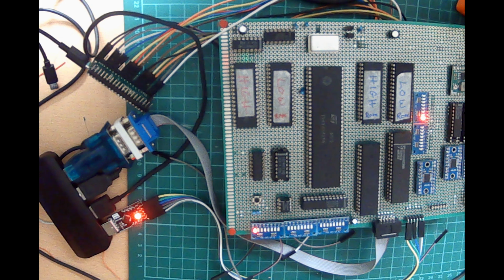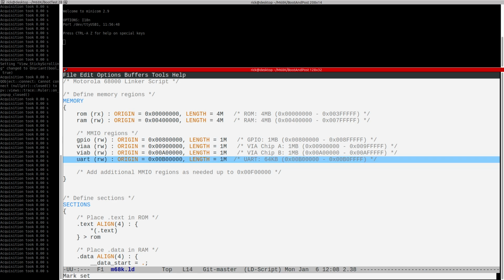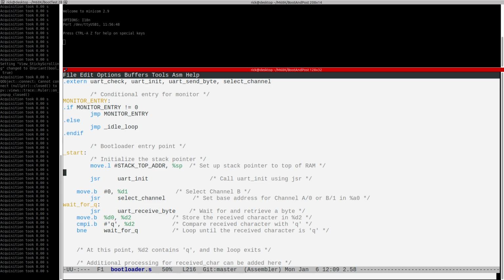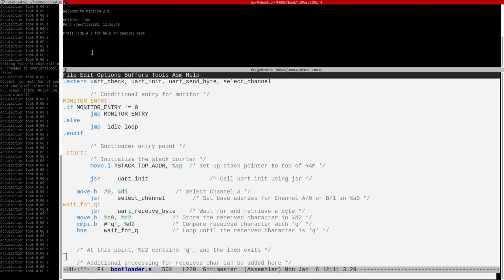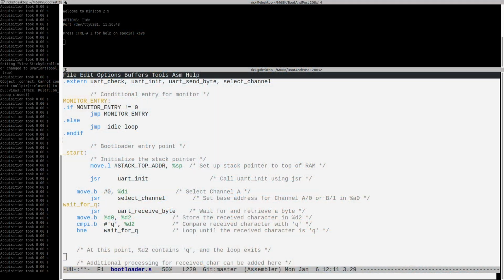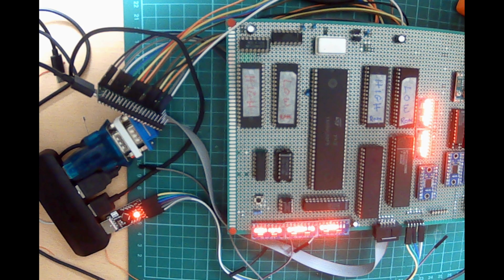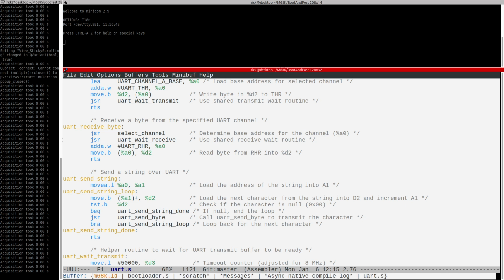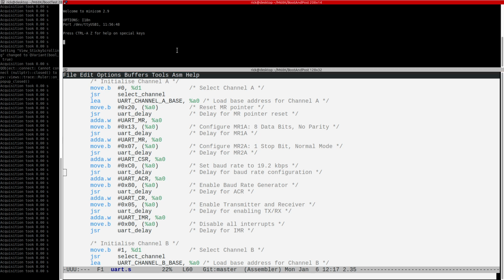M68K Project DUART Troubleshooting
Finally managed to sort out all the rom and ram, and worked out how to use a linker script properly.